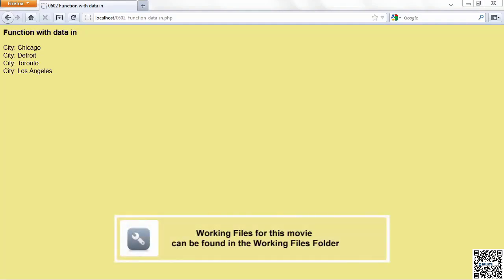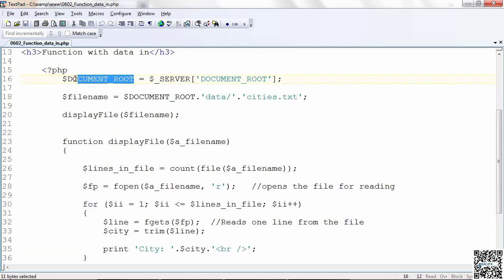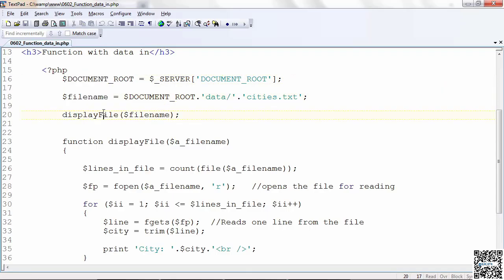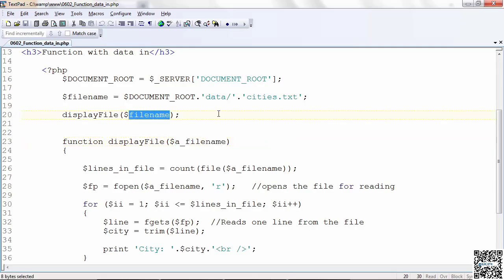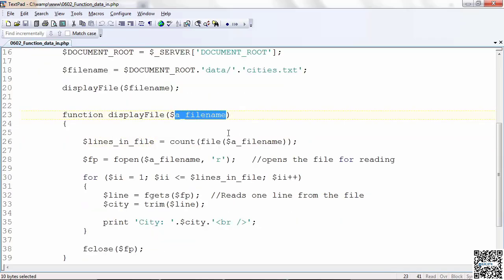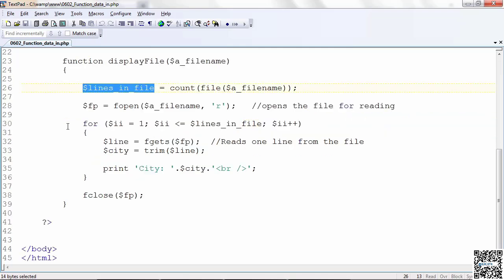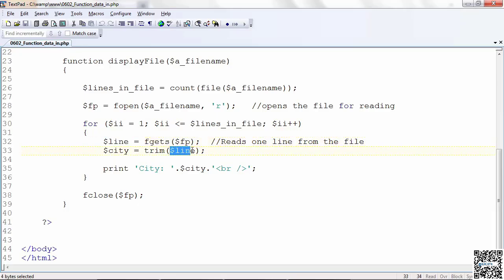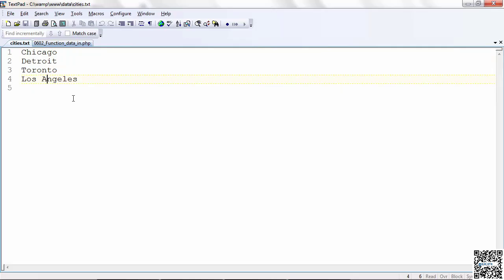Dynamic Web Design with PHP and MySQL - 048 - Functions, Arrays, And Strings - Receives Data